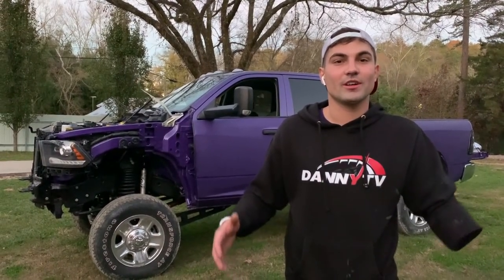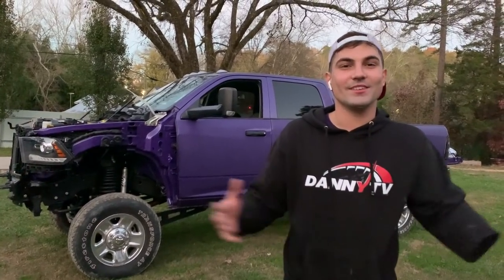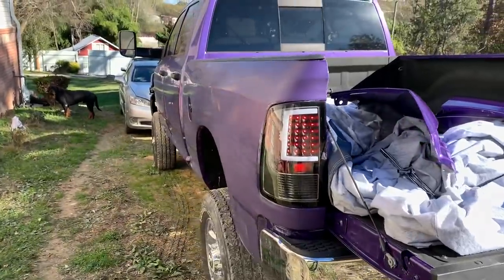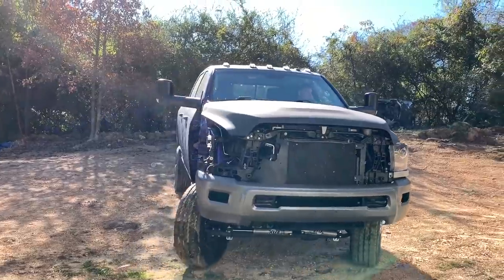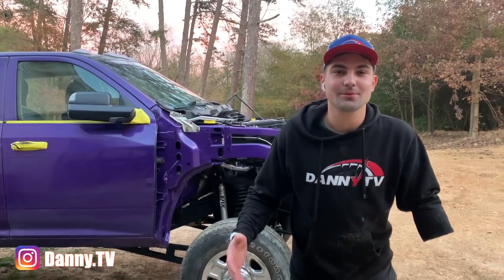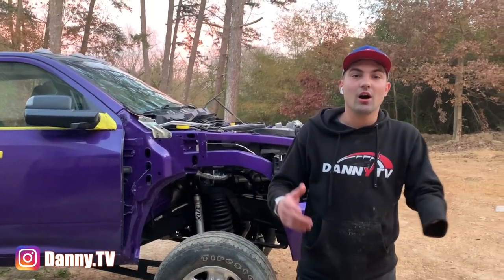Painting My 2018 Ram 2500 Front Clip | GMC Update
In Today's episode, we are painting the front clip on the 2018 Ram 2500!! We are so close to getting this once rolled Ram 2500 back in work service!!